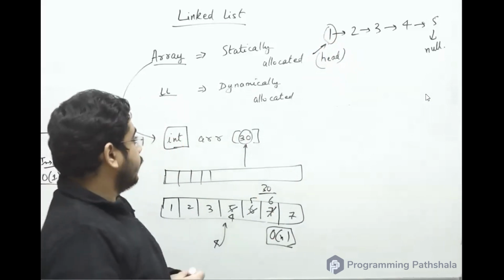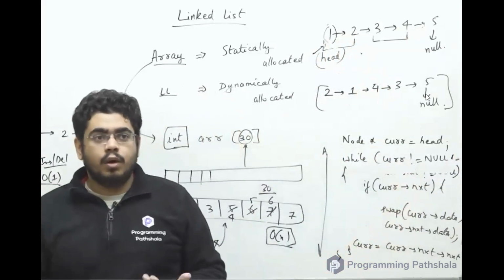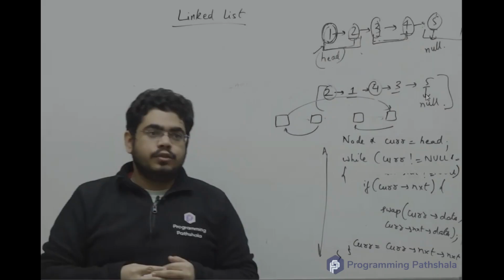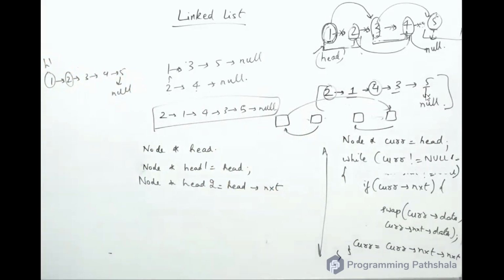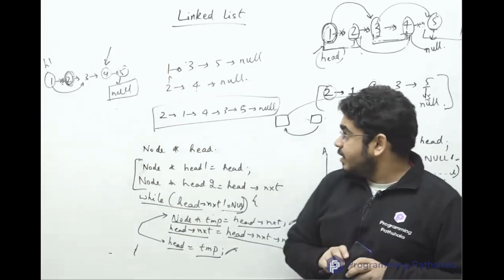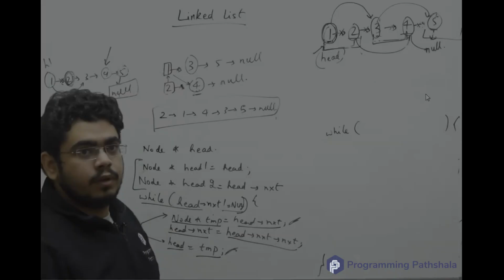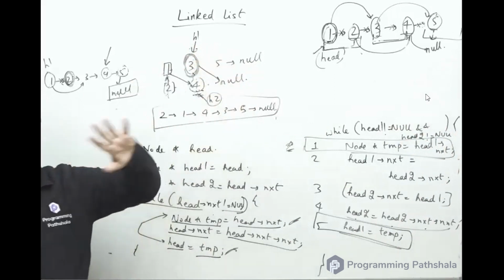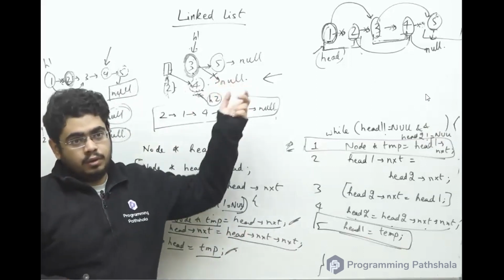Leetcode: 24 | Swap Nodes in Pairs | Linked Lists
This is a video tutorial on one of the most asked questions in Linked Lists, Swap Node in Pairs. This easy and detailed explanation will help you solve this and other questions on the same pattern.

Join Programming Pathshala’s Community and get free access to:

1. Free Resources to study
2. 24*7 Free Doubt Assistance by experts
3. Free space to connect with your peers.